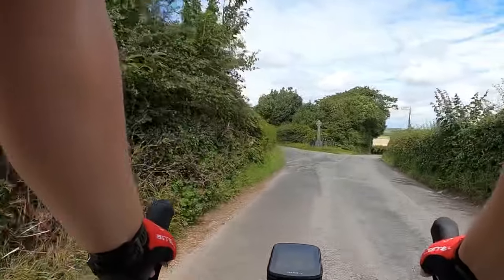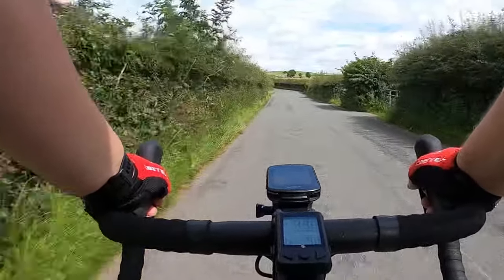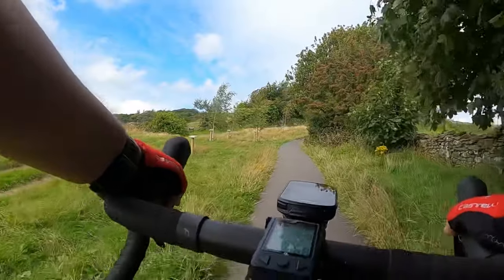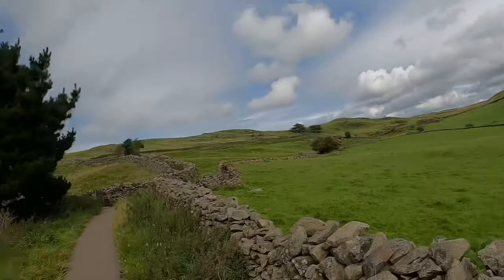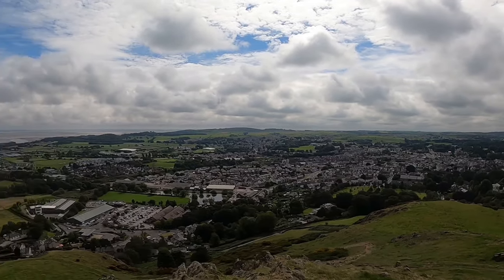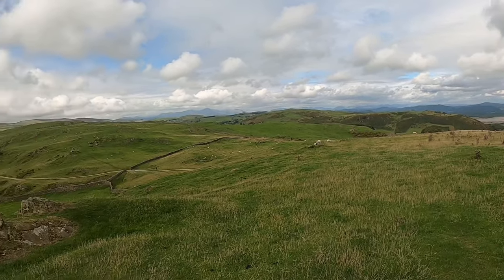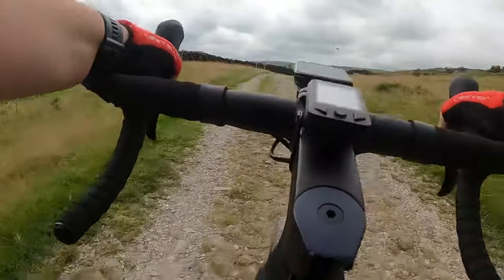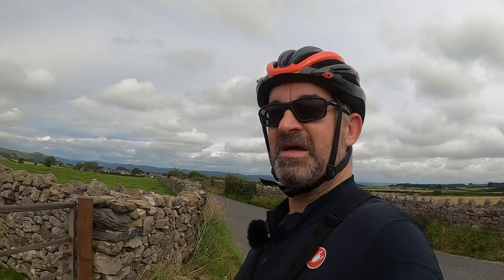Orbea Gain e-bike & a Mountain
Hi today I took my Gain up a fantastic gravel trail have a watch